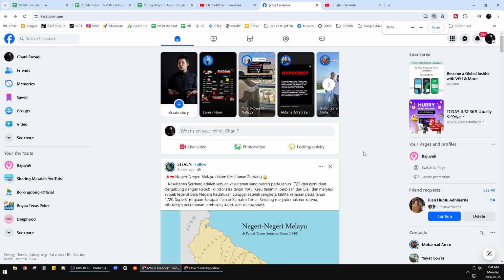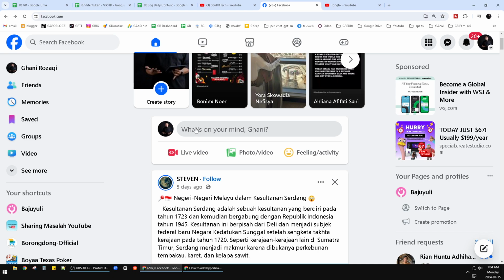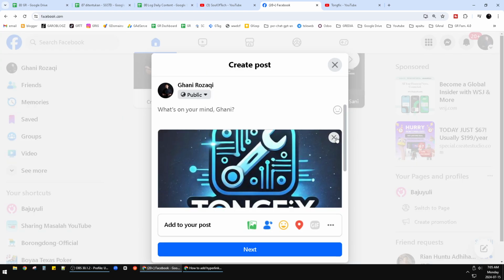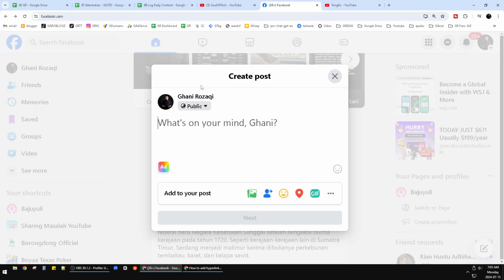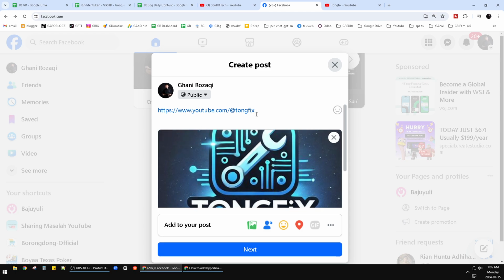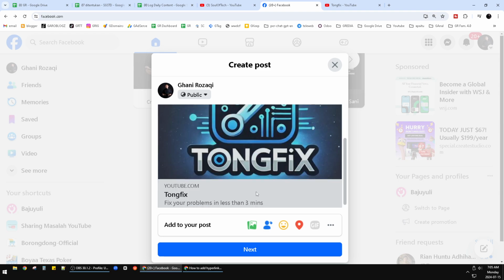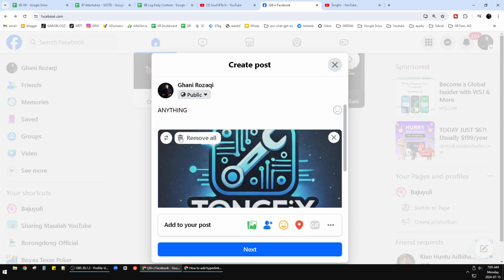🔥 EASY! How to add hyperlink to text in Facebook Post | Tutorial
🔥 In this easy-to-follow tutorial, I'll show you how to add a hyperlink to text in your Facebook posts. Whether you're using the desktop version or mobile app, this step-by-step guide will help you replace plain text with clickable links that maintain their preview. It's a straightforward process that enhances your post's engagement and accessibility.

Learn this essential Facebook skill today and start creating more interactive posts! 🚀